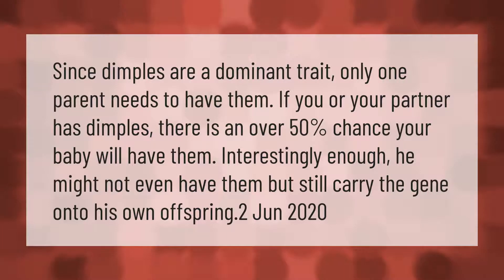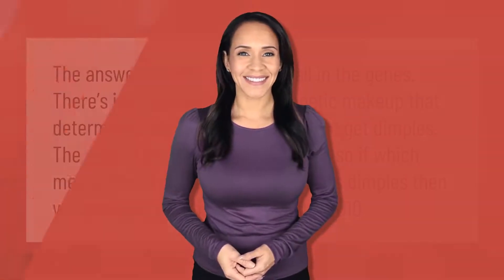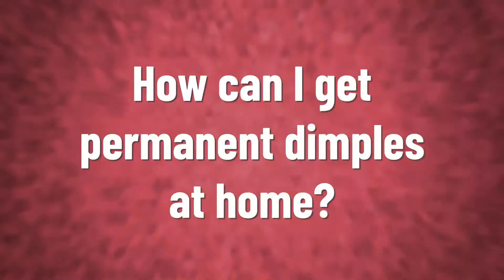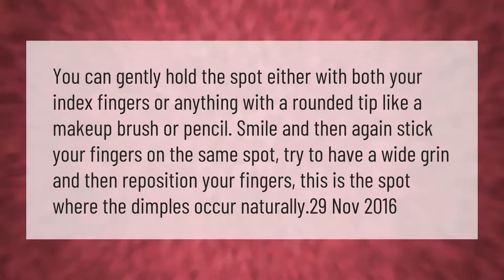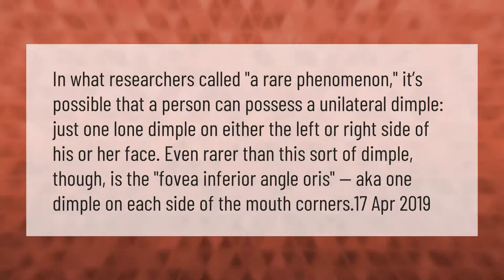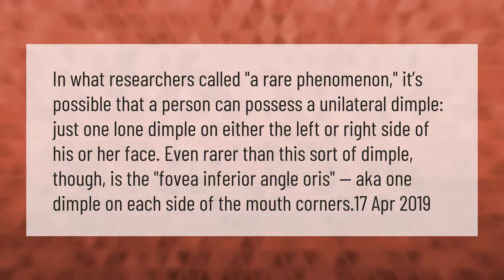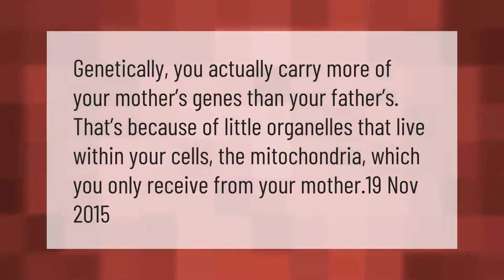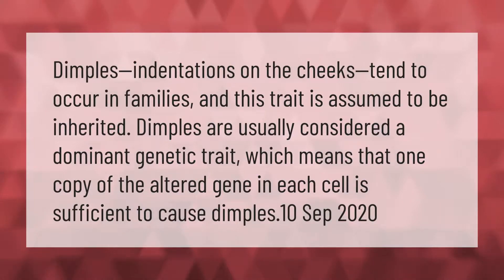Can a child have dimples if the parents don t?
00:00 - Can a child have dimples if the parents don t?
00:38 - Why do I have dimples but my parents don t?
01:09 - How can I get permanent dimples at home?
01:40 - What is the rarest dimple?
02:15 - Who has stronger genes mom or dad?
02:40 - Why am I the only one in my family with dimples?

Laura S. Harris (2021, March 3.) Can a child have dimples if the parents don t?
    AskAbout.video/articles/Can-a-child-have-dimples-if-the-parents-don-t-226719